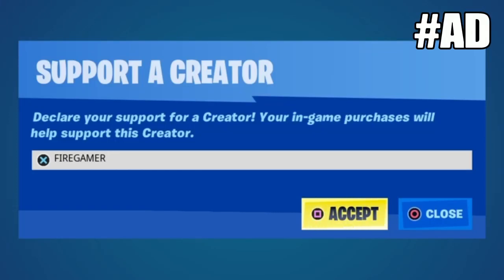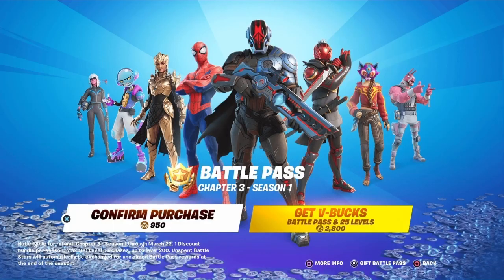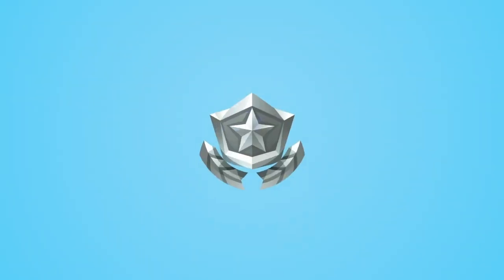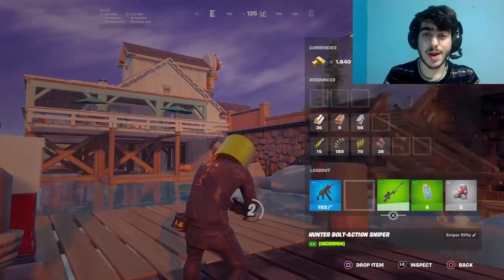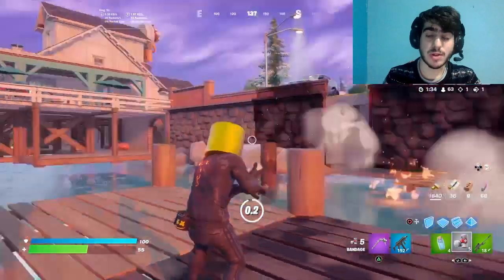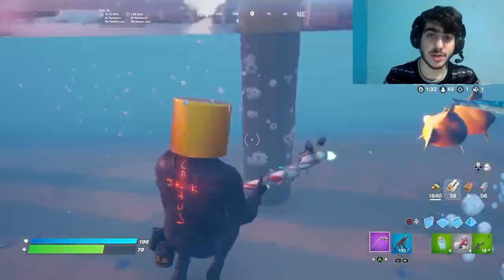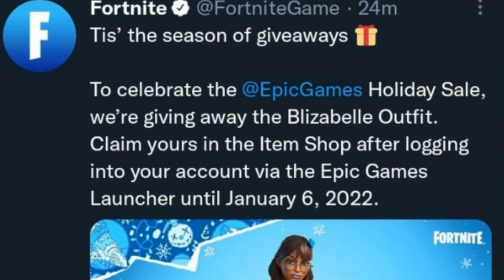How To Get The New Blizzabelle Skin On Any Platform!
🎤Musics Made by:

-Lakey Inspired